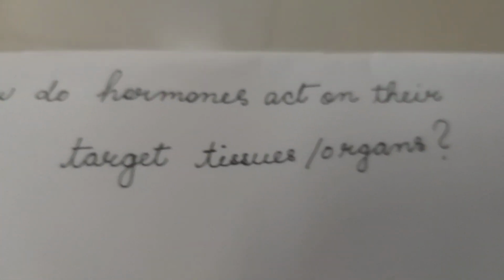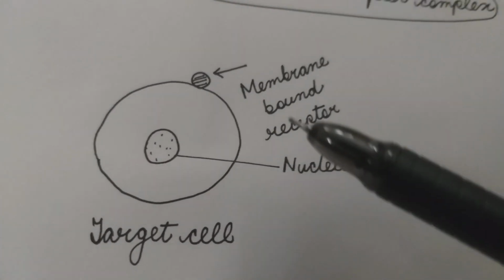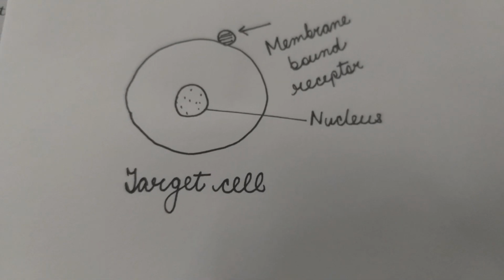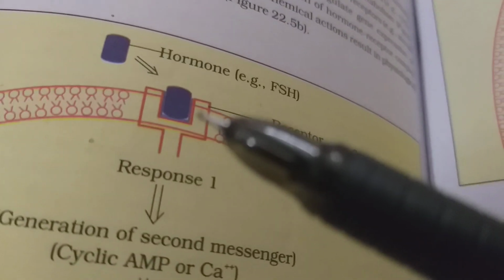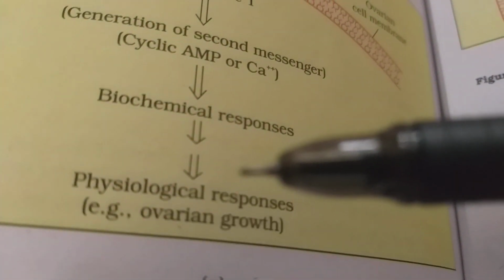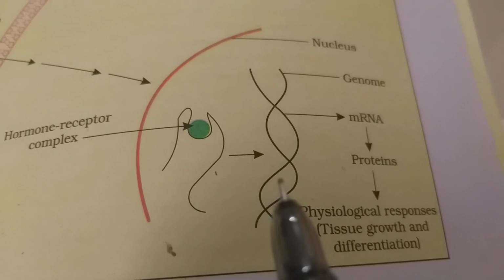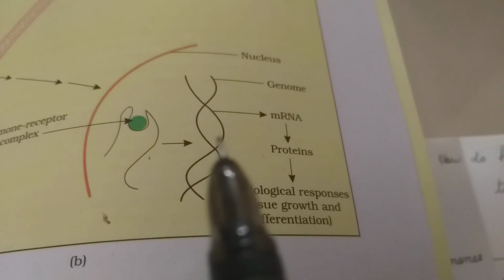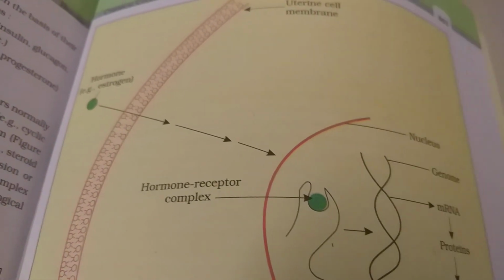mechanism of hormone action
chemical coordination